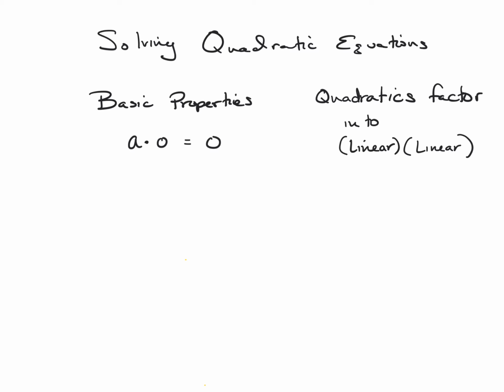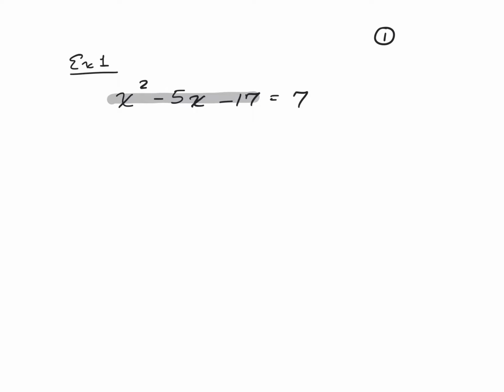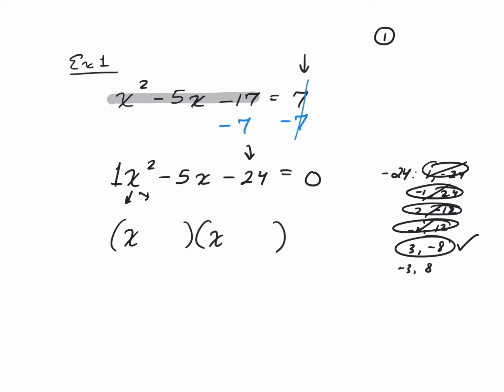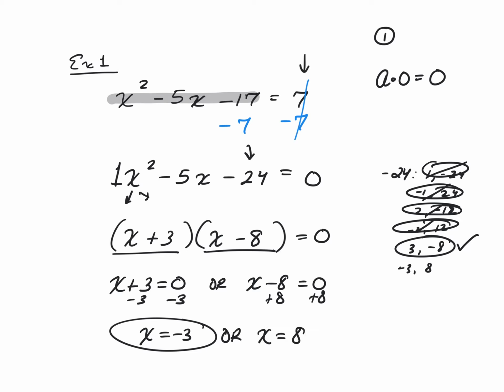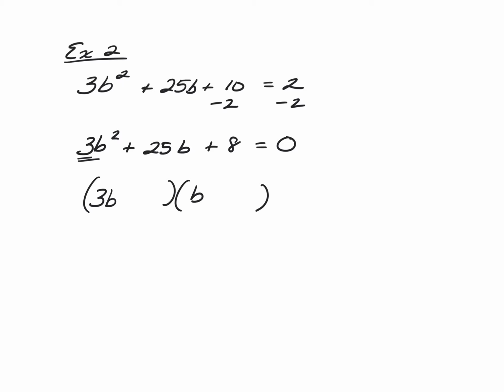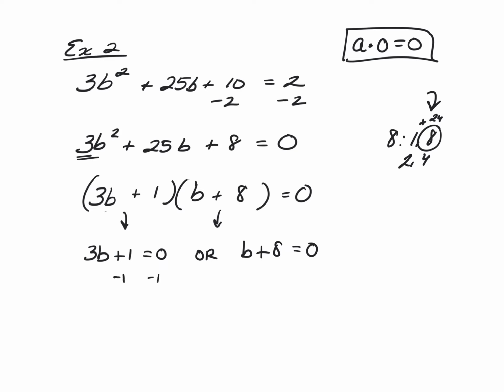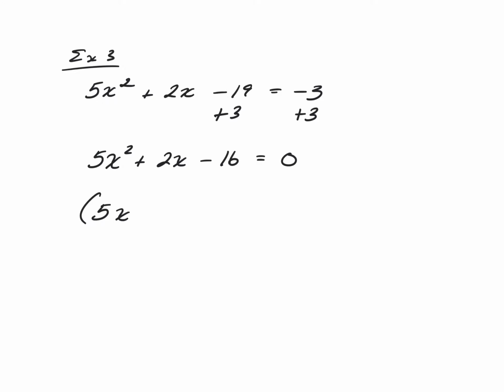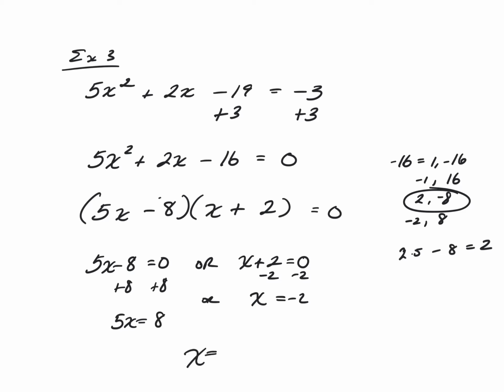Solving Quadratics by Factoring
3 examples showing how to solve quadratics by factoring